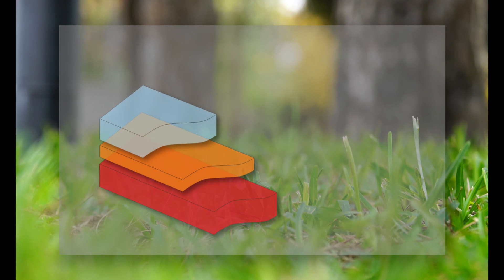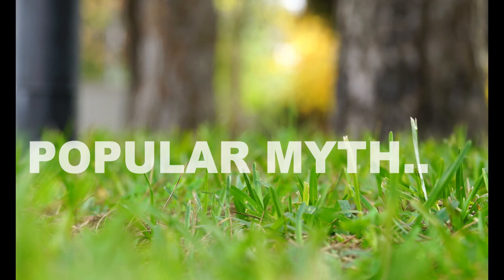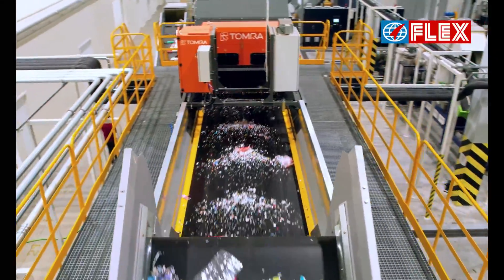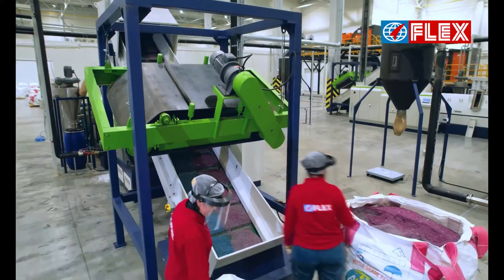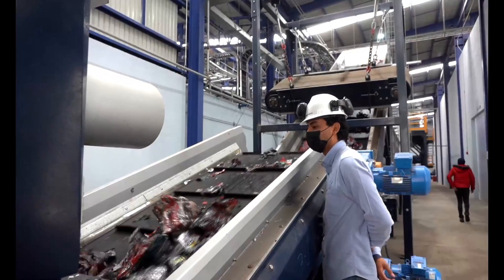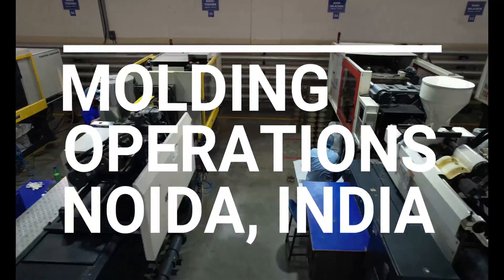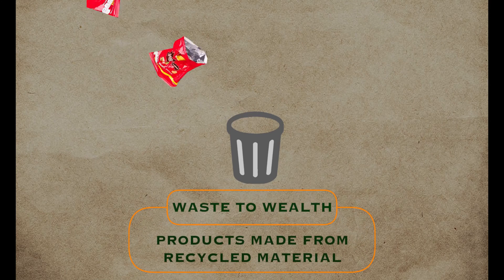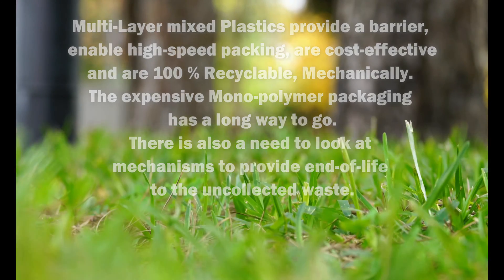Multi-Layer mixed Plastics (MLP) are 100% recyclable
As an industry leader in building sustainable flexible packaging solutions, UFlex runs a
global sustainability initiative called ‘Project Plastic Fix’. This initiative is aligned with the
company’s sustainability approach of 4Rs to tackle the challenge of reducing stock and flow
of plastic waste in the environment, i.e. ꟷ Reduce plastic at source by manufacturing and
using films made from PCR | Recycle via upcycling and downcycling of MLP (Multi-Layer
mixed Plastic) and PET containers, covers, other articles and bottles | Reuse as source
substitution via Pyrolysis | Return to the planet in the form of biomass, if the plastic
waste remains uncollected.

A winner of various marquee global awards for its products’ excellence, innovation and sustainability, UFlex became the ‘first company in the world to recycle mix plastic waste’ earning it recognition at Davos Recycle Forum in 1995.